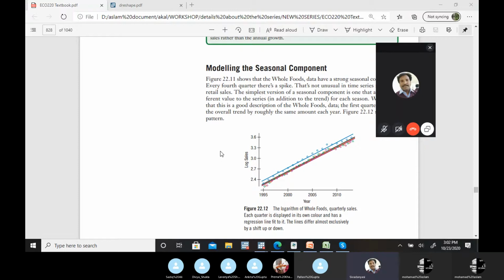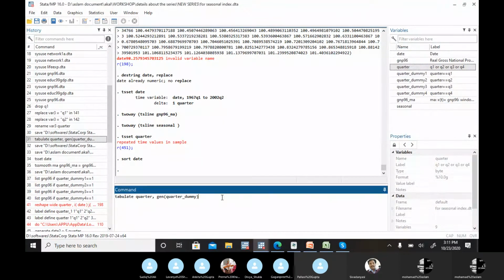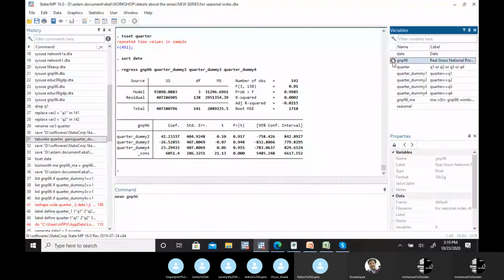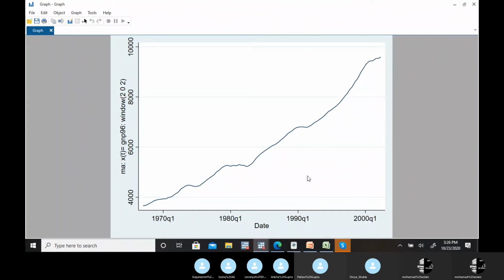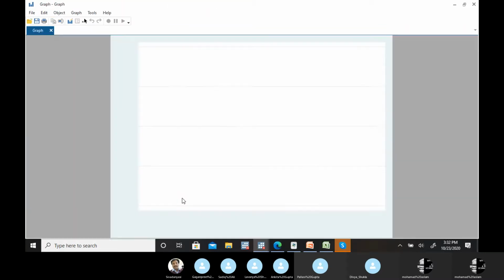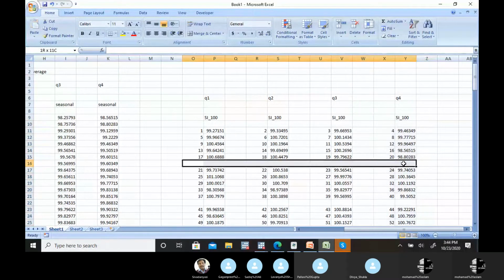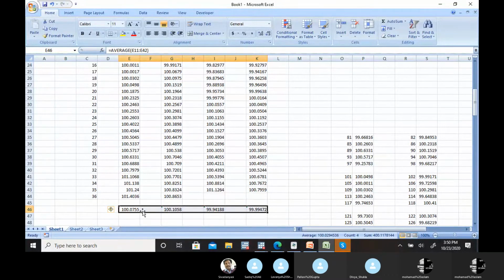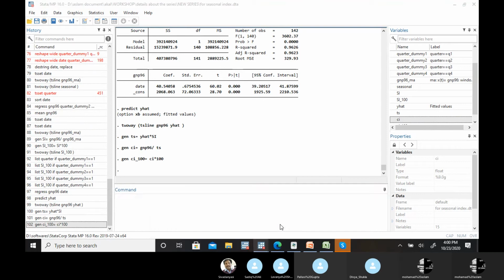Applied statistics to econometrics series with Stata software! Lecture 9, Part 2.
In continuation with lecture 8, methods to find Seasonal Irregular changes, and how to eliminate Irregular changes out of Seasonal Irregular component. Method to find Cyclical Irregular component in yearly data. (Correction, in dummy variable model for quarters seasonal impact, the comparison is with intercept that is average value for reference. Not with the actual average of dependent variable).